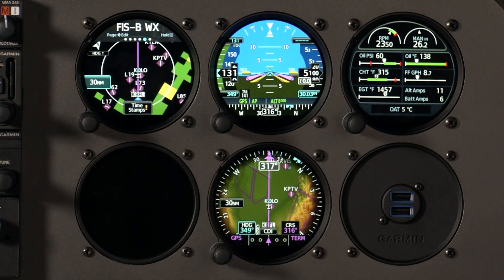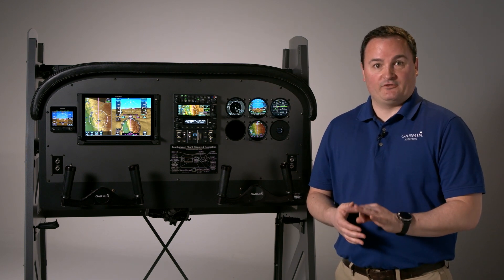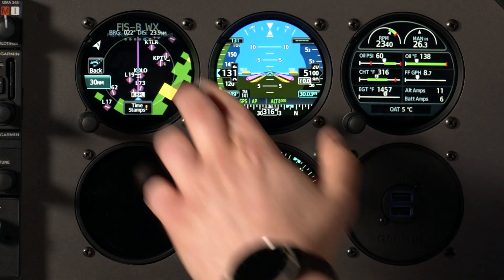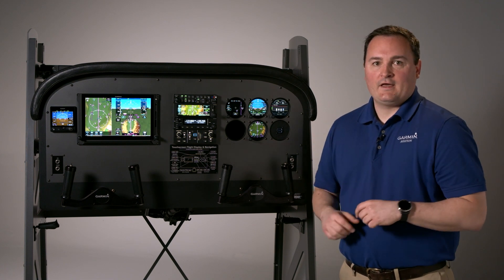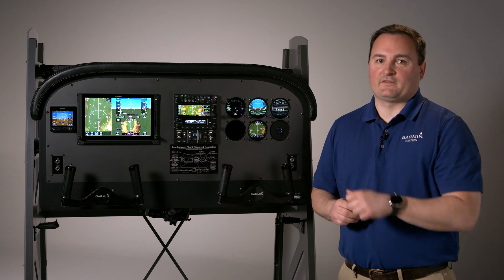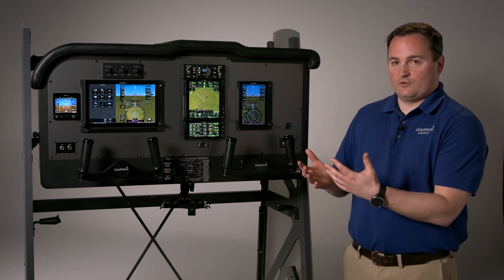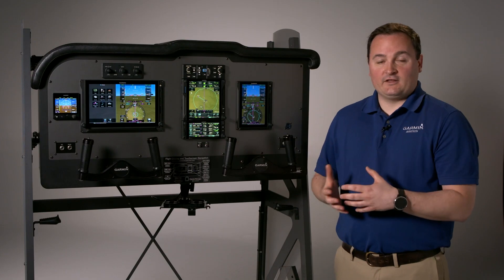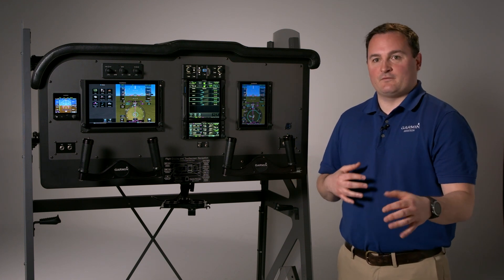Garmin’s New GI 275 and GTN Xi Avionics Offer Upgrade Path for Legacy Aircraft – AIN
Garmin demonstrates its new series of instrument panel-mounted touchscreen displays that are rear-mounted into standard 3.125-inch panel cutouts, offering a simple way to replace legacy vacuum- or electric-driven instruments. The GI 275 can replace attitude indicators, attitude direction indicators, horizontal situation indicators, and course deviation indicators, and it can also replace engine instruments as a primary engine indication system. Garmin also demonstrates features of the updated GTN Xi series navigators.